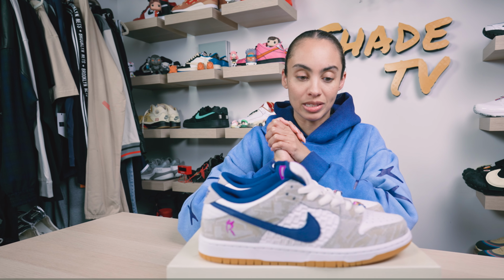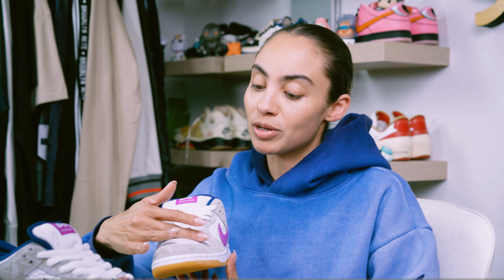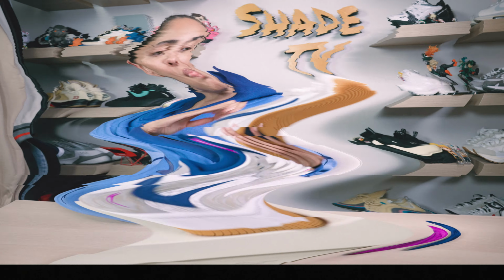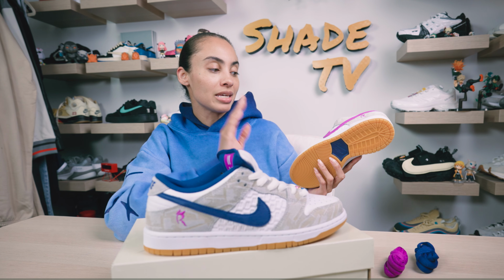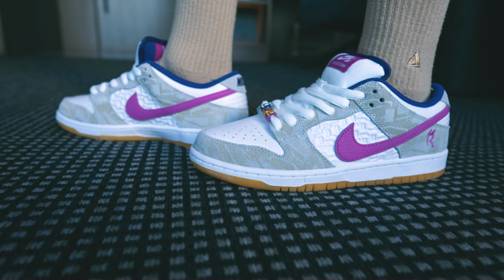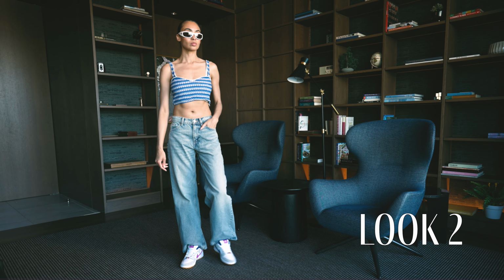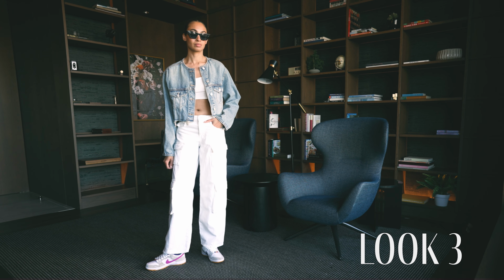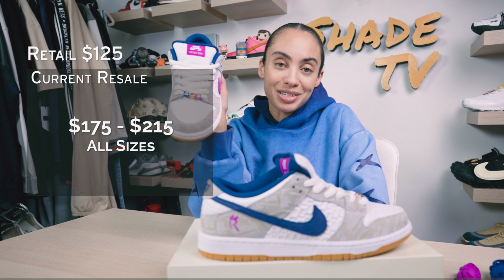Looking for a fun sneaker? The Nike SB Dunk Low Rayssa Leal is it: Review, Sizing & How to Style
0:00 Intro
1:30 Overview and Detail of the Nike SB Dunk Low Rayssa Leal
6:00 Sizing and Fit for the Nike SB Dunk Low Rayssa Leal
6:30 How to Style the Nike SB Dunk Low Rayssa Leal Three Distinct Ways
8:30 Lookbook and Outfits for the Nike SB Dunk Low Rayssa Leal
10:00 Current Resale on the Nike SB Dunk Low Rayssa Leal

SHADE STUDIOS
c/o Marissa Hill
82 Nassau Street No 120